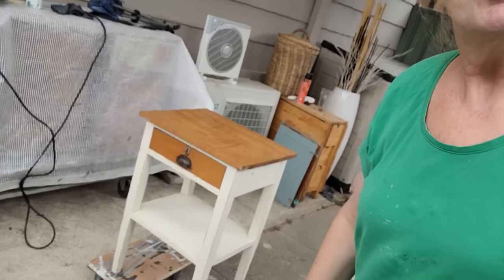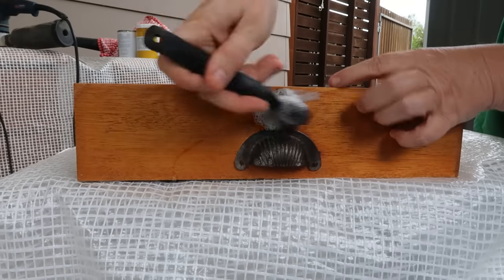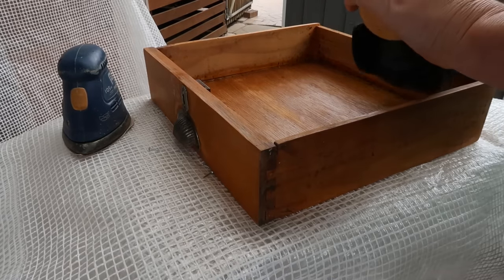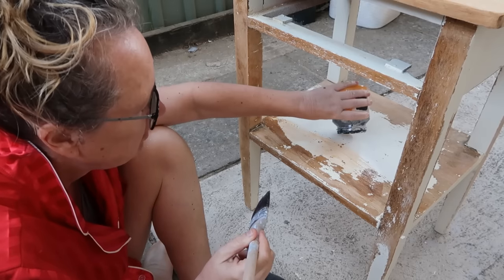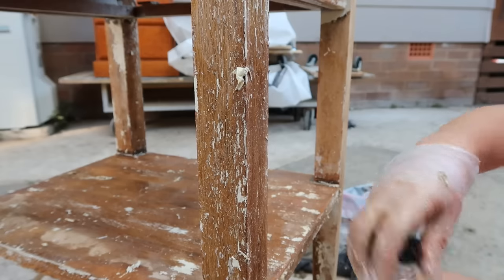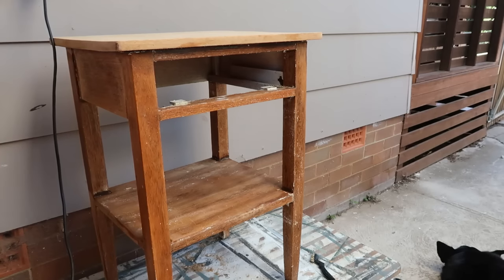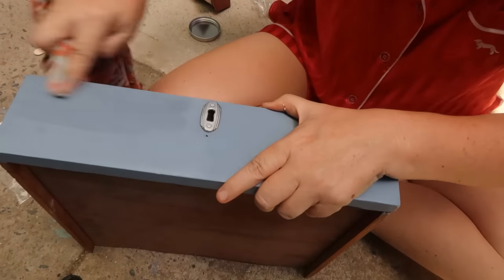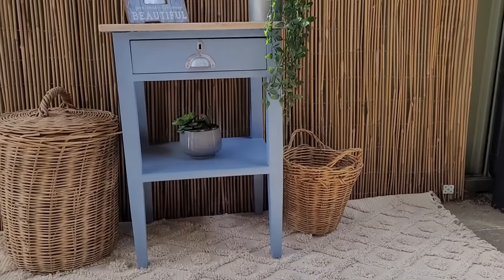What NOT to do when Flipping Furniture for Profit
This is the project that just kept on giving!  It went on for days, I procrastinated for days.  Please consider this video a Beginners guide to what NOT to do when trying to flip furniture for profit

🔔 ABOUT ME
At Monnow Lane Furniture I flip furniture full time, both to sell and to donate to charity.  You can read more about this amazing charity
Furniture flipping, furniture makeovers, furniture upcycling or furniture repurposing ... whatever you want to call it, I have a go at it and share my learning with you guys.  I learn daily, I mess up daily, but I pretty much LOVE it daily too.

Rachelle